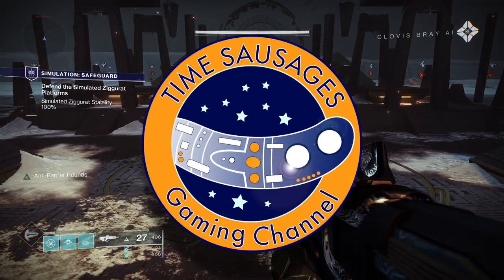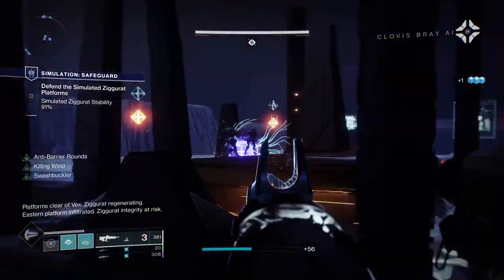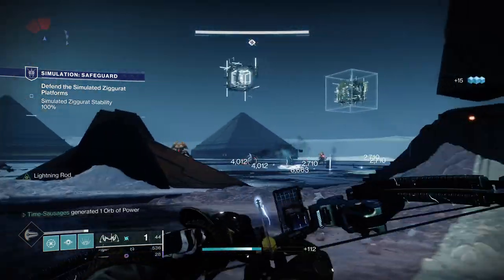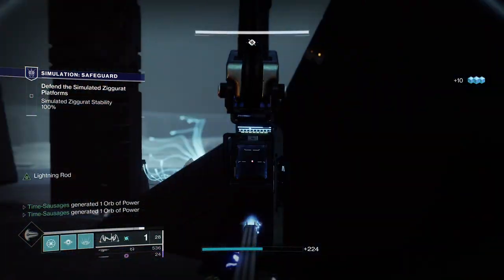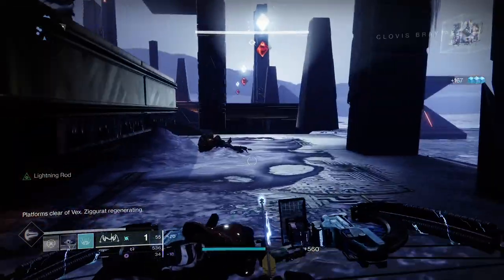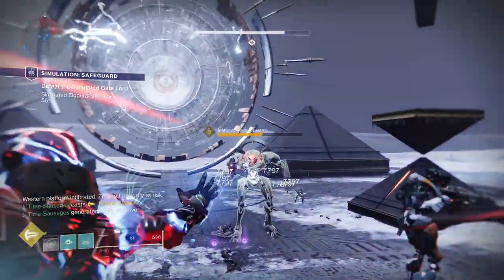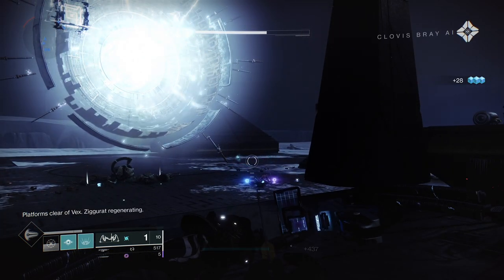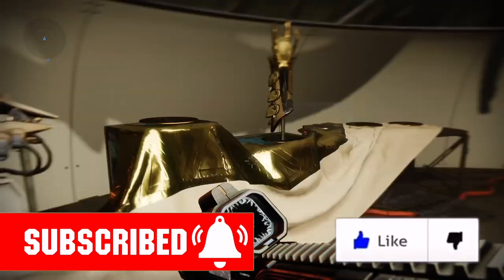Destiny 2 Beyond Light -How to Beat the New Exo Challenge Safeguard!!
It's the last of the new Exo Challenges on Europa. This weeks Exo Challenge is called Safeguard and has you holding your ground against the Vex

It's probably the most difficult of the three Exo Challenges and can seem a bit overwhelming. I've got some tips on how to beat and I'll go over how you can beat each wave and I've got some weapon recommendations for you so you don't get murdered by the Vex (again)